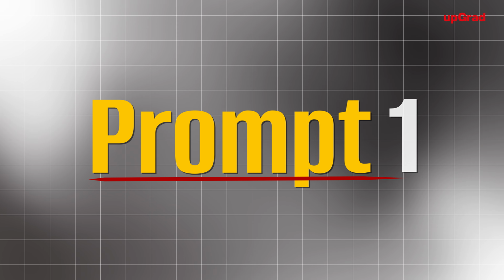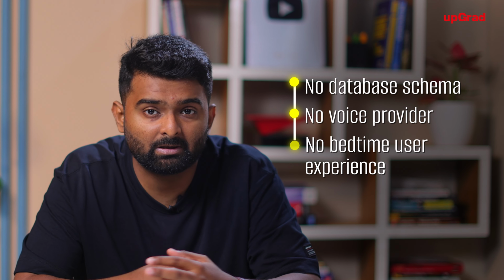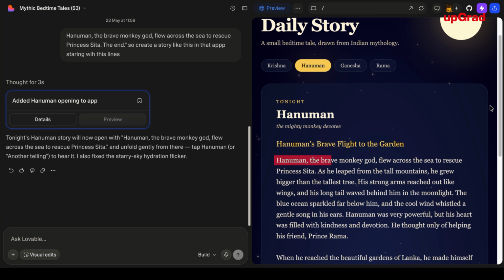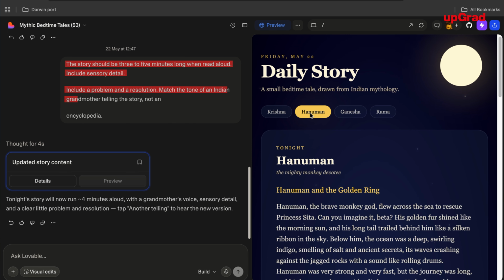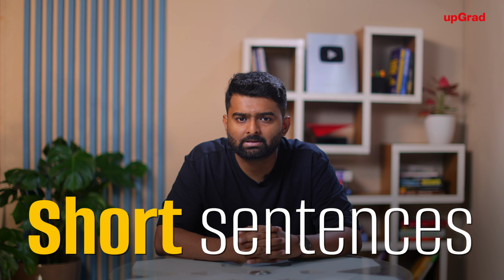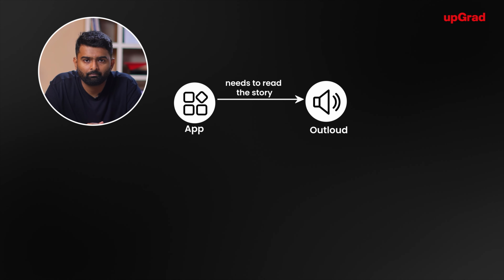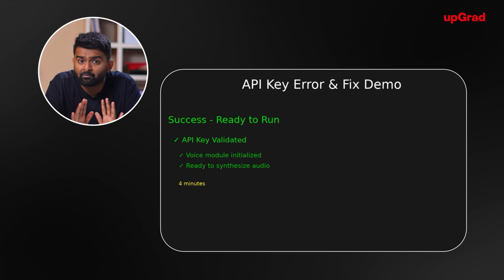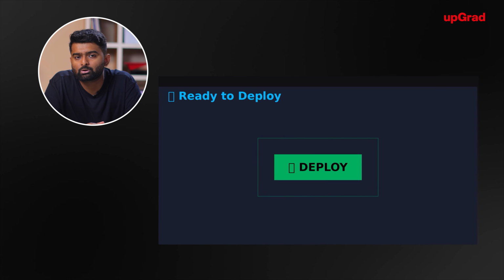🔥 Build Your First AI App in 2026 for FREE (No Coding Needed)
What if you no longer needed a developer or even coding skills to build a real app?

In this video, we test an AI app builder that created a fully working application in just 47 minutes using nothing but prompts. From frontend and backend setup to AI-generated stories, voice synthesis with 11 Labs, and one-click deployment, this is how AI is changing software development forever.

The craziest part? The person building it had never written code before.

We break down how no-code AI tools, prompt engineering, generative AI, and automation are transforming app development, startups, tech careers, and the future of coding in India and around the world.

Click to start your Career in GenAI -
MICROSOFT GenAI Course only Rs 299/

Below are the concepts covered in this video :
00:00 — AI-generated voice, story, and app intro
00:18 — What the app actually does
00:36 — Lovable AI builder explained
00:52 — “18 months ago this needed a developer”
01:05 — Prompt 1: Build the app
01:31 — First AI-generated app scaffold
01:46 — Prompt 2: Improve story generation
02:12 — Why the first AI output failed
02:25 — Fixing prompts with storytelling constraints
02:49 — Simplifying language for children
03:02 — “The skill is not coding anymore”
03:21 — Voice AI integration with 11 Labs
03:39 — API key problem explained
03:58 — AI-generated voice finally works
04:15 — One-click app deployment goes live
04:38 — Honest problems with the prototype
05:02 — What still requires real developers
05:16 — Biggest shift: ideas → prototypes in hours
05:39 — “This is the year you run the test”